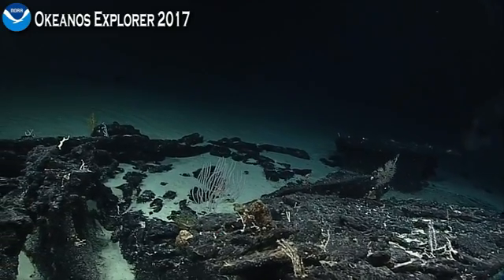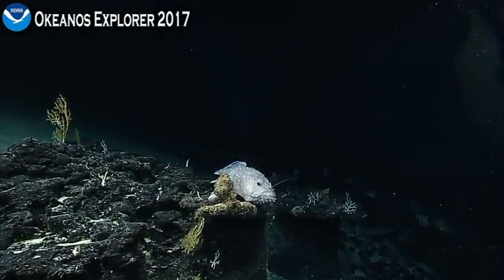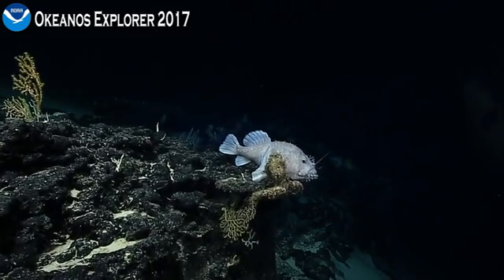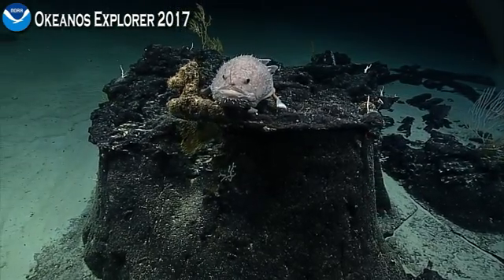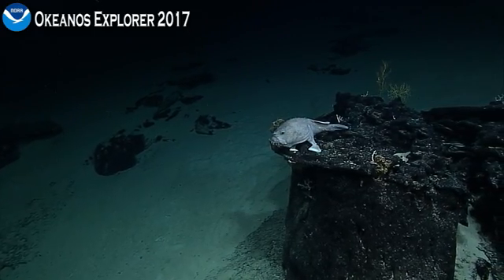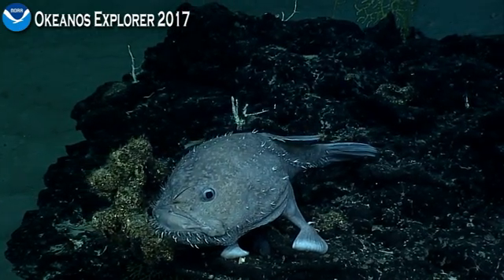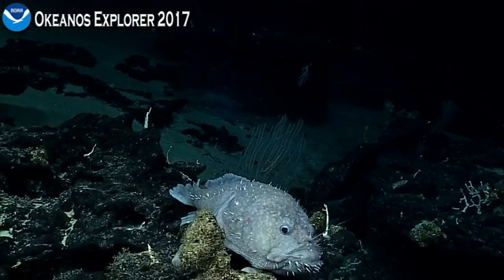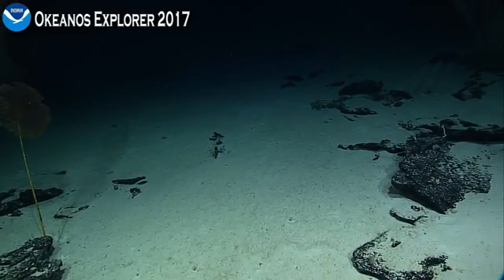Okeanos Explorer Video Bite: Gone fishing - ROV D2 images a hunting angler fish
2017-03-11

Angler fish have an appendage on their head that is used to lure prospective prey close enough to consume. The angler fish above is patiently awaiting its breakfast at the top of a rock ledge 1,175 meters below the ocean's surface.